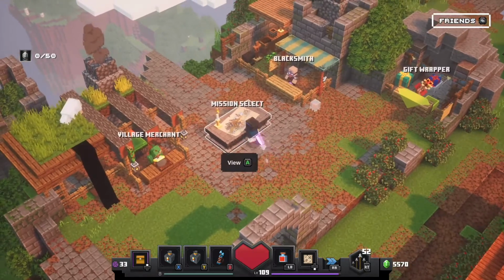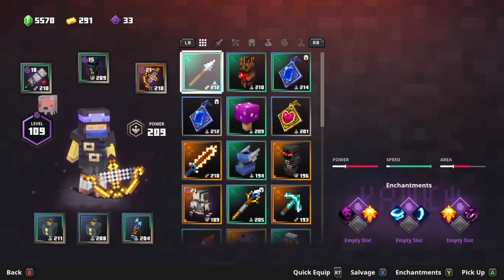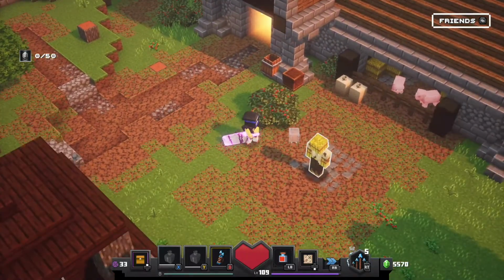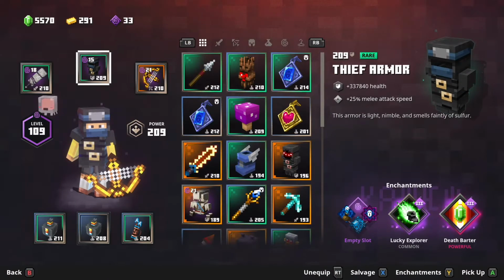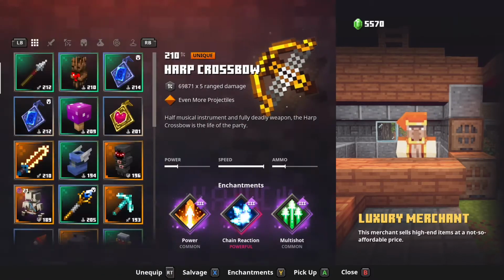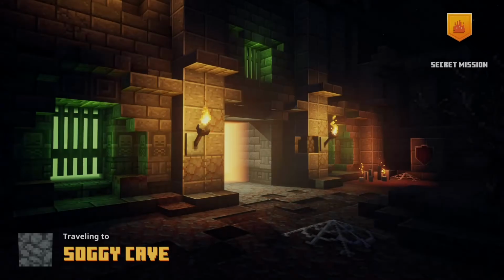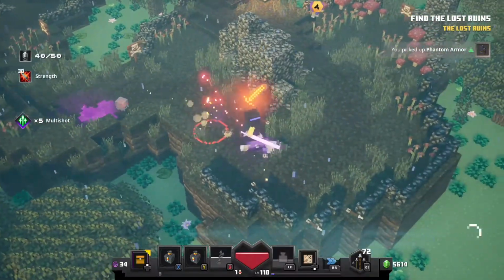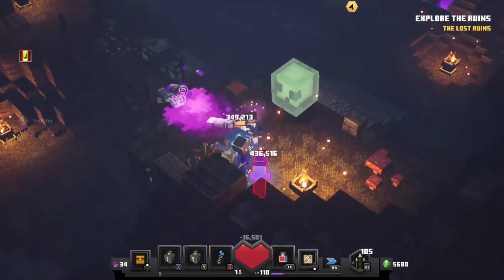My OVERPOWERED load out in Minecraft Dungeons!